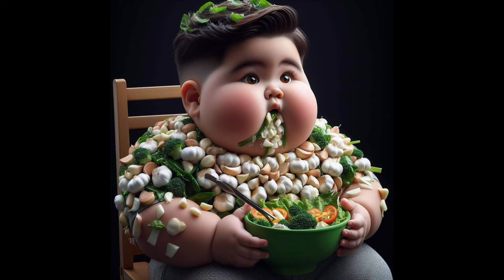Picture Description for Kids